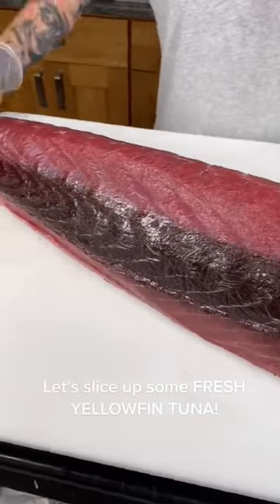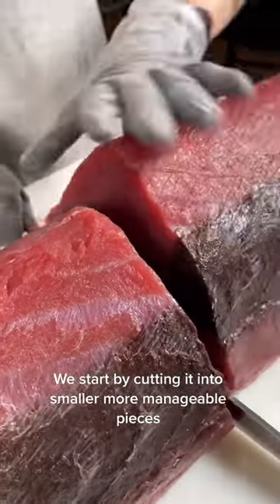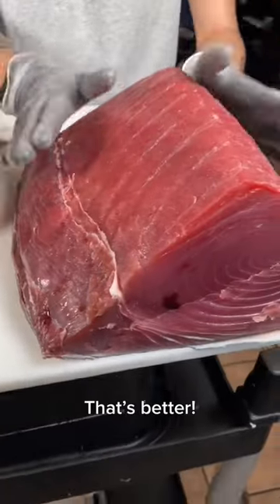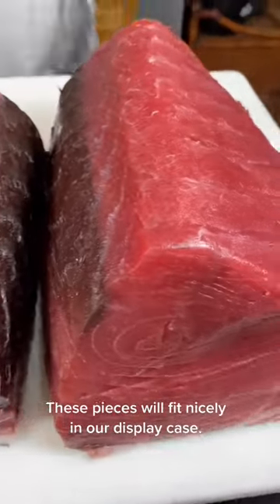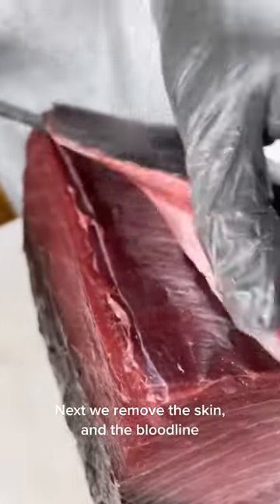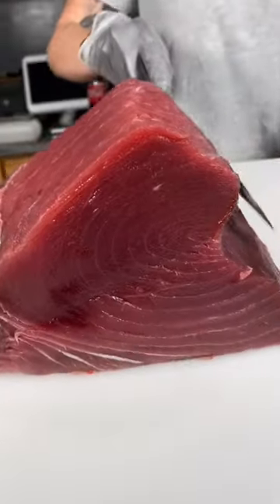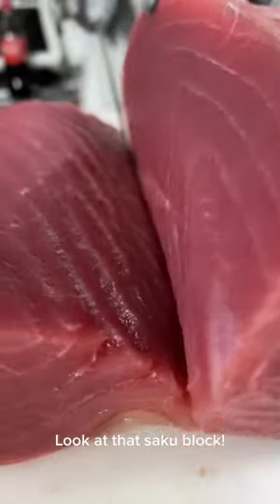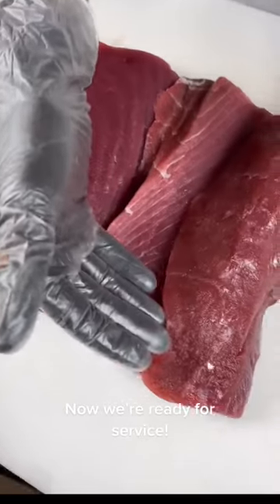Slicing Fresh yellowfin tuna